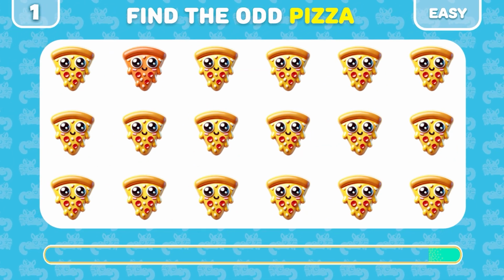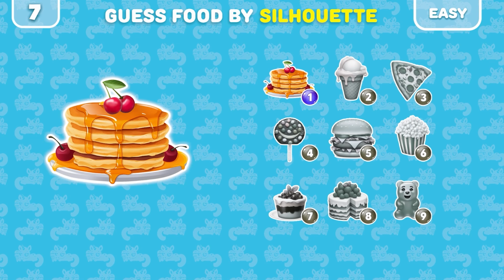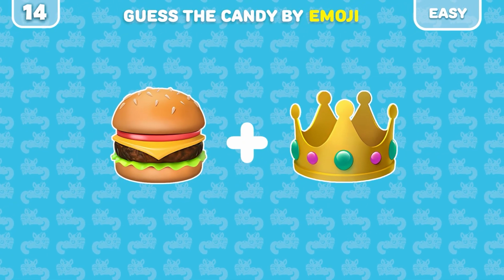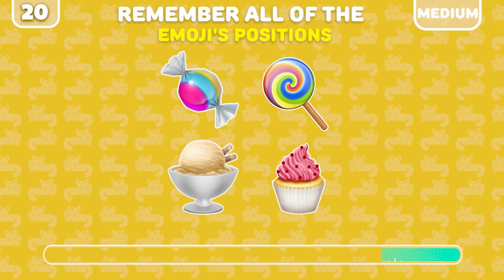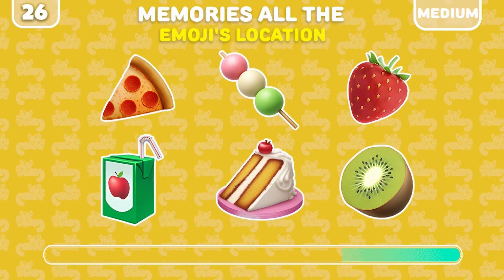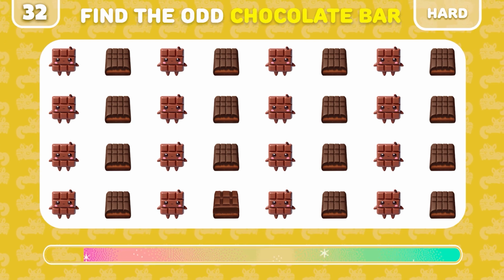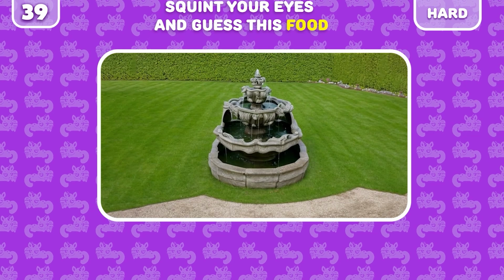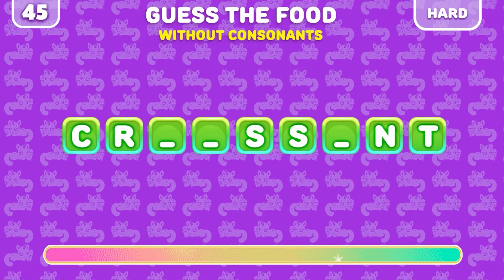Find the ODD One Out - Junk Food Edition 🍔 🍕🍟 Emoji Quiz | World Quiz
Invite your friends and family to join in the fun. See who can guess the emoji game the fastest and share your score in the comments. This guessing game is perfect for game nights or just to kill some time.

Don't miss out on this exciting journey✨

📢 Share your favorite Inside Out 2 moments in the comments below!